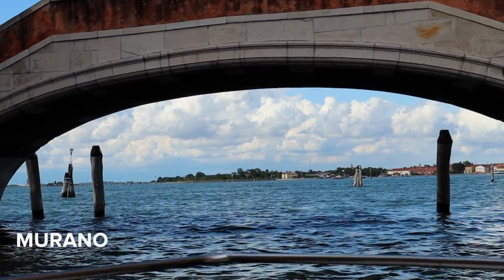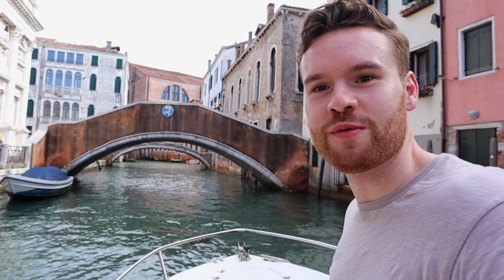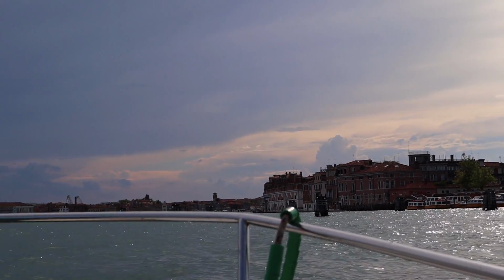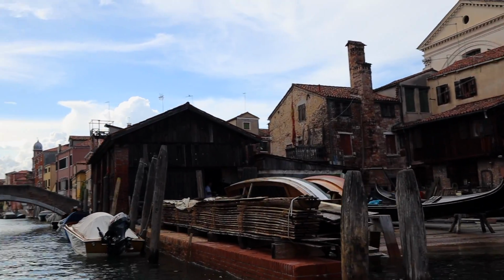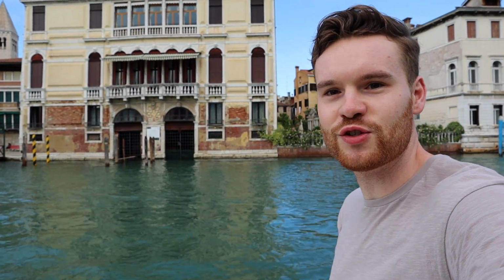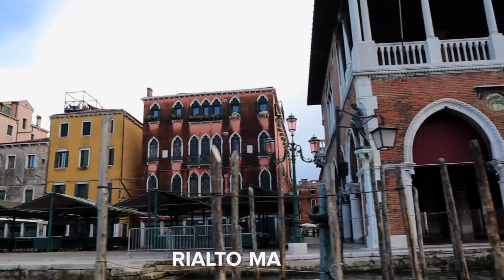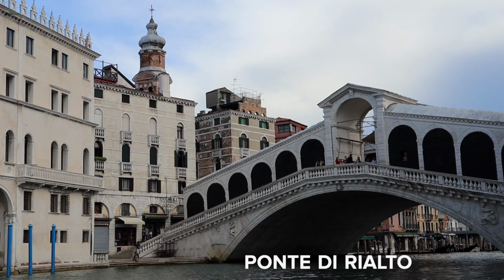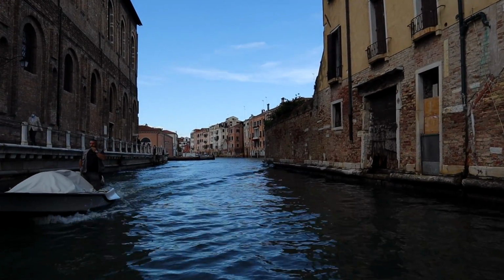Boat Ride Through Empty VENICE Canals, Italy 🇮🇹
I take a boat ride through an empty Venice, Italy, passing some of the most iconic sights and landmarks from the canals.

Get My Equipment:
► Canon EOS M50 (Main Camera)
► RØDE VideoMic Pro + (Microphone)
► ZHIYUN Crane Plus (Gimbal)
► GoPro Hero 7 Black